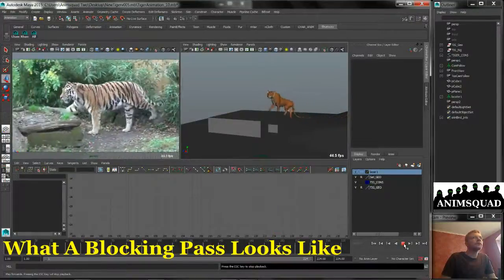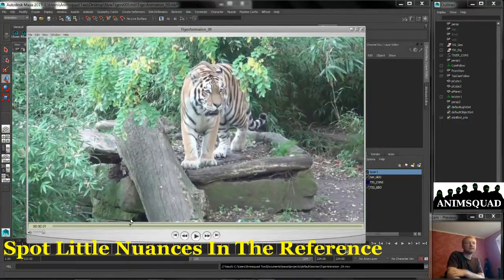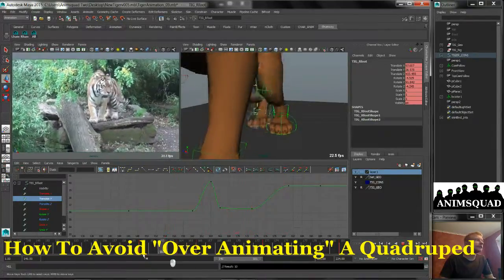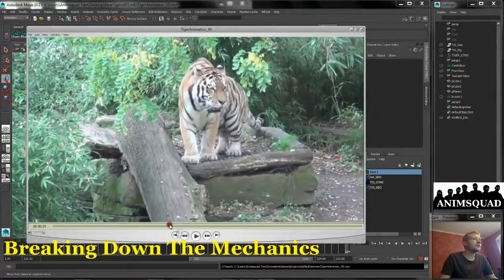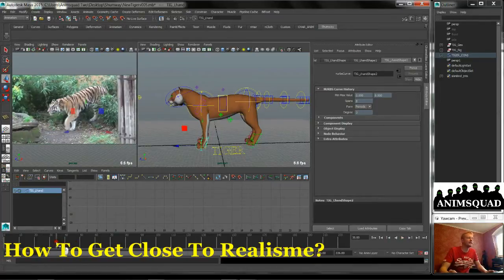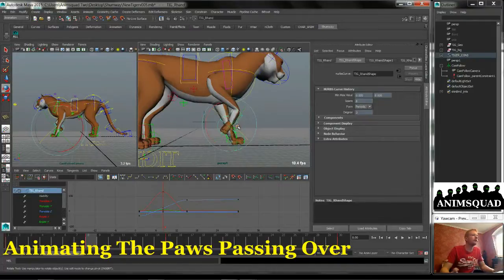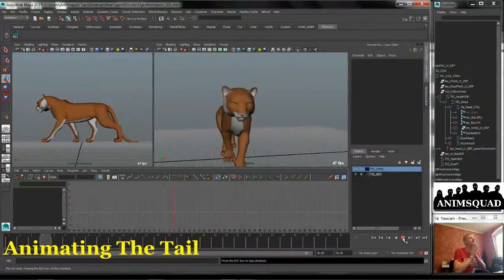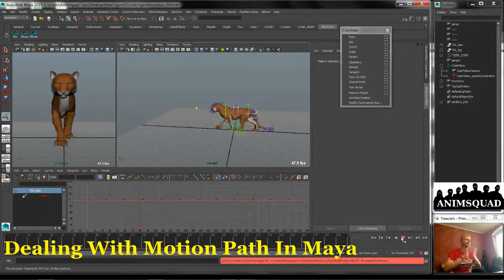Trailer Matt Shumway "Animating A Quadruped" Masterclass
We're proud to present Matt Shumway, Animation Supervisor on "Life Of Pi", animating real-time through 7.5 hours of workflow demo. During the Masterclass Matt animates a tiger walking down a hill side, hops onto a large rock and lays down.
Matt starts from scratch and animates a cycle in place, showing all the tricks and things to look out for when animating a quadruped. The SECOND part his workflow demo is creating a Maya Motion Path and applying the cycle to the motion path. After which he uses Maya's Time Warp demonstrating how you can easily retime the cycle and make it look like it's not cycle looping over and over again, thus creating an organic looking tiger walking down a hillside and hopping on a rock. The THIRD part Matt goes into keyframing the tiger stopping, lying down and going into a relaxing pose. This is where Matt kicks into high gear and reveals how to use video reference to add all the little nuances of the tiger motion. Paying great attention to where the weight is taken, what the paws do, how the shoulders roll, how the head behaves, eyes, tail, etc.
The workflow is step-by-step, in real time making sure you can follow the workflow demo in great detail.